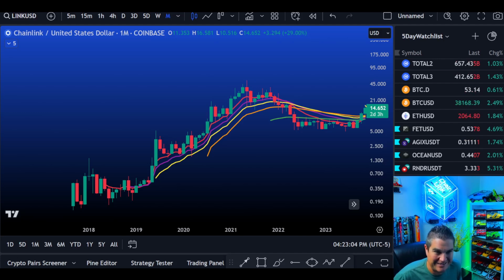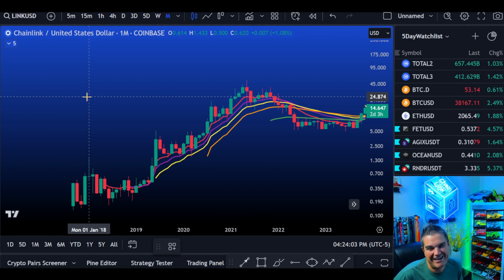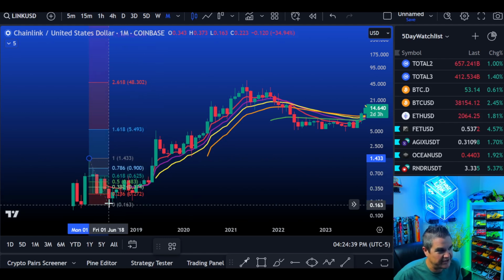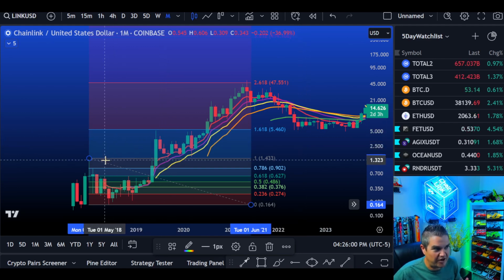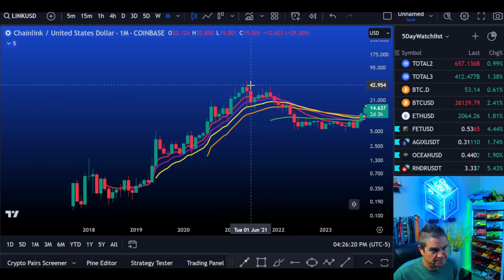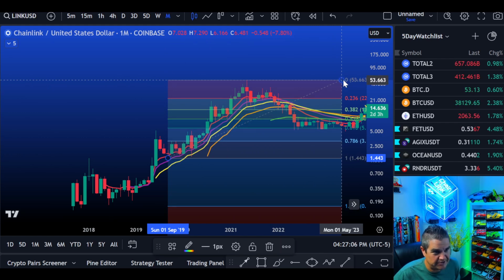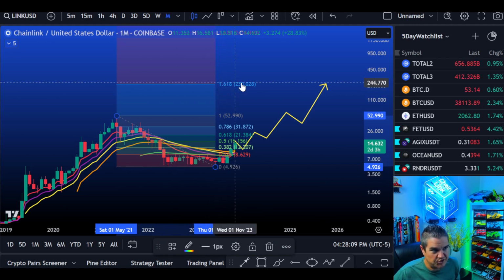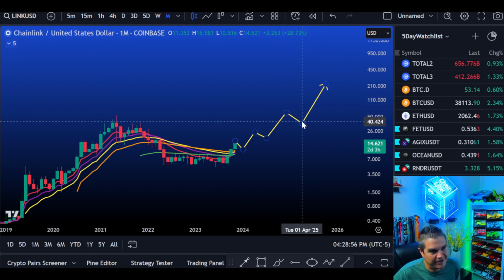Breaking Boundaries: Explosive Chainlink Price Prediction 2025 Revealed!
Today we look at a realistic Chainlink price prediction for 2025.  We look at the weekly charts using the Fibonacci tool and see where we might be headed next.   What's the level to watch?  I'm Glad you asked! Let's see what the Chainlink price charts are saying today!